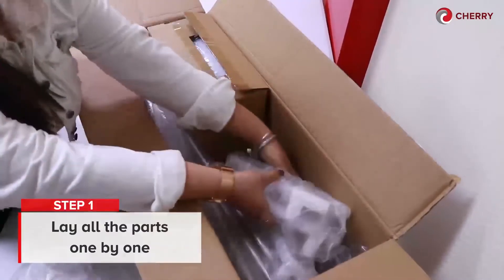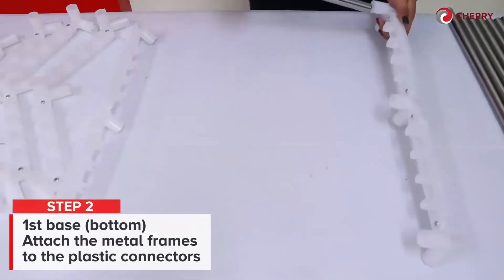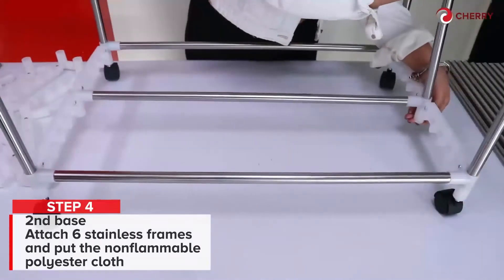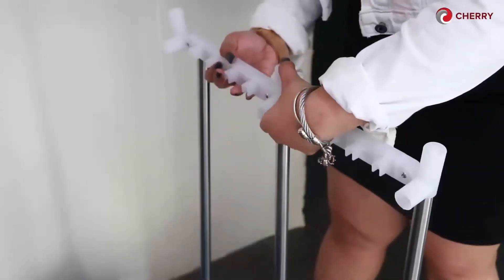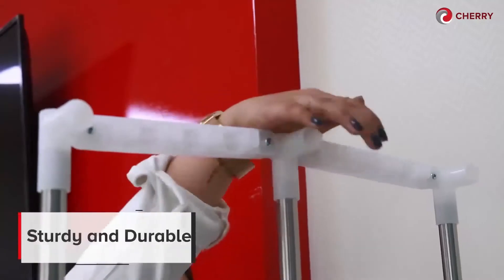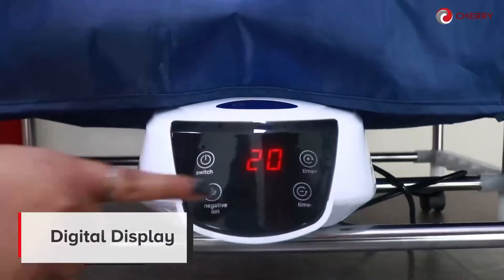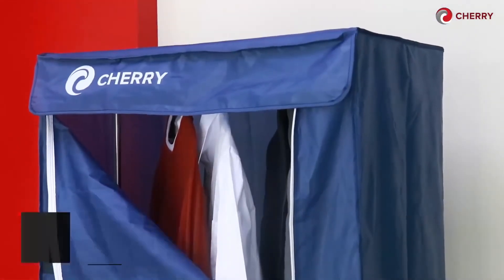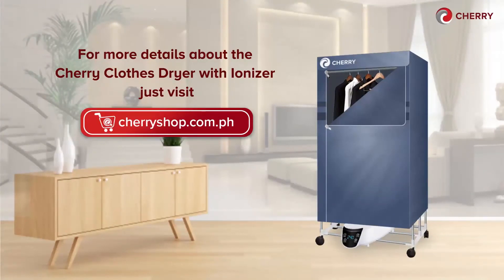Cherry Home's Cherry Clothes Dryer with Ionizer Instructional Video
Clothes disinfection and protection made easier and more convenient through the Cherry Clothes Dryer with Ionizer. 👚✨👕